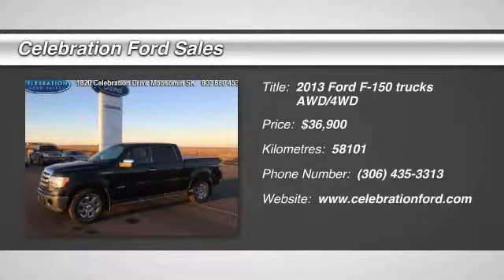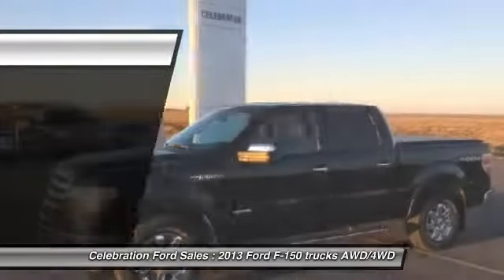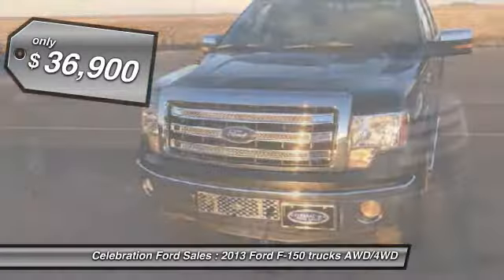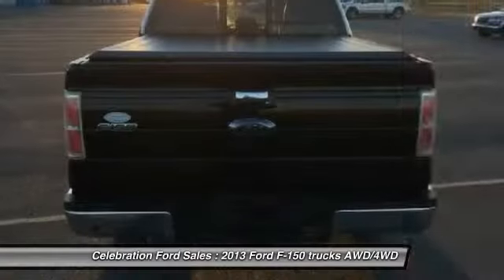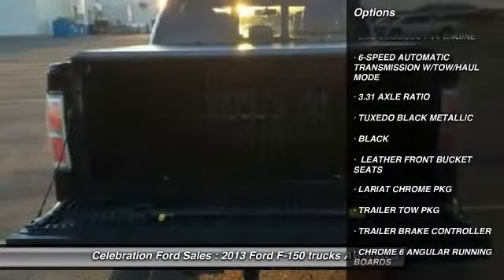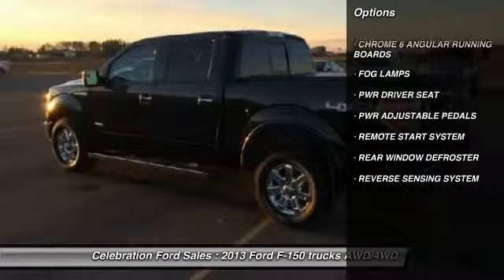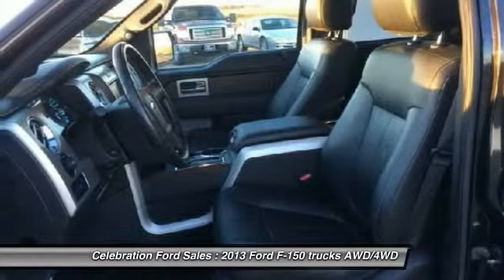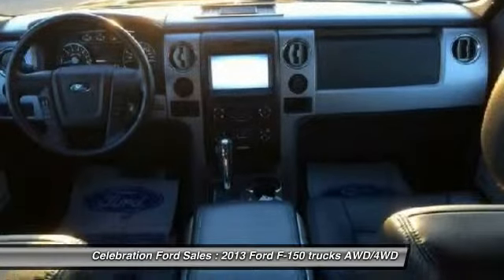2013 Ford F-150 Moosomin Saskatchewan 5T221A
2013 Ford F-150 Super Crew Lariat

Celebration Ford Sales
1820 Celebration Drive
Moosomin Saskatchewan S0G 3N0

Pick up this Tuxedo Black 2013 Ford F-150, available today at Celebration Ford Sales. Featuring Automatic transmission, it has 58101 miles. This could be the one you've been searching for.